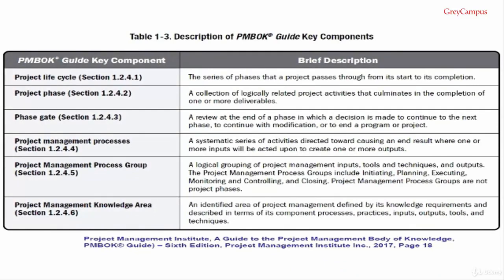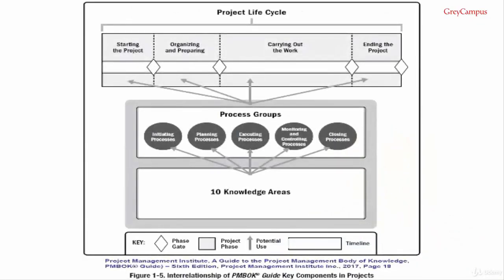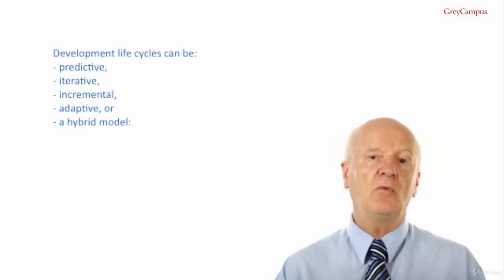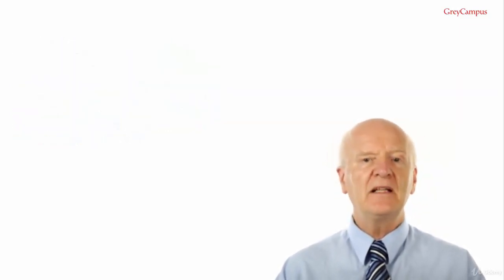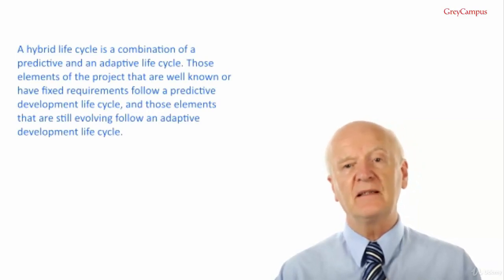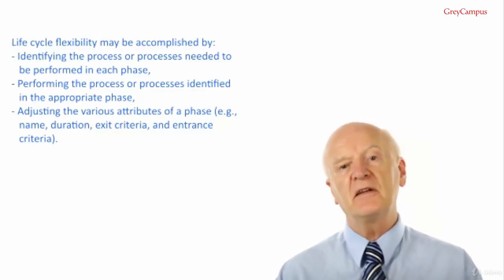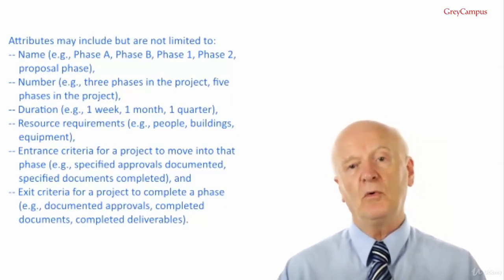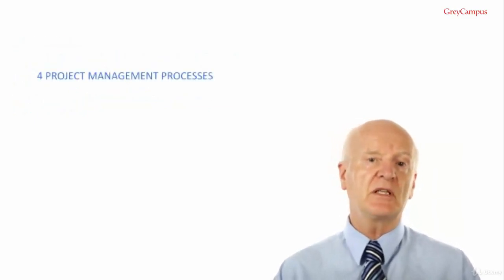008 Components of the PMBOK Guide - Project Management Professional (PMP)